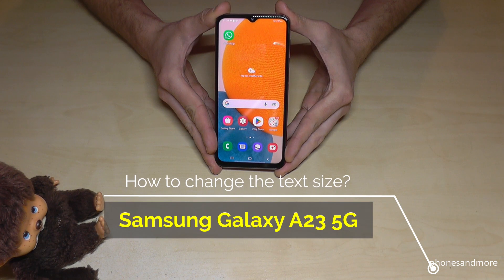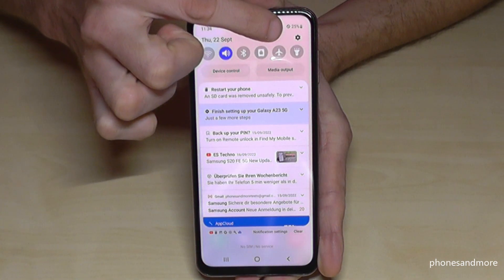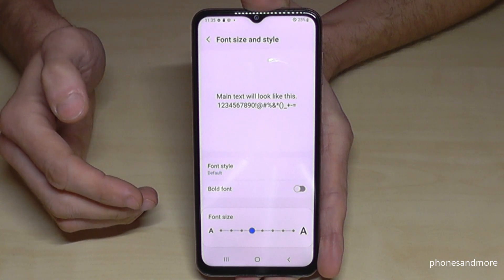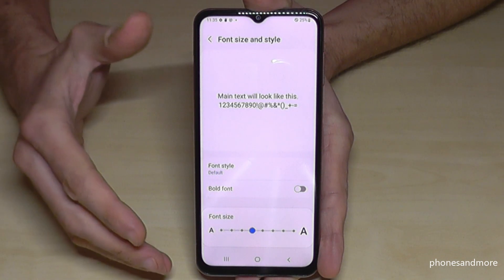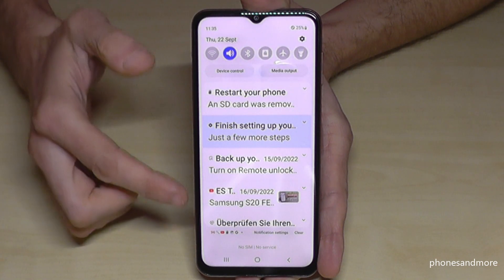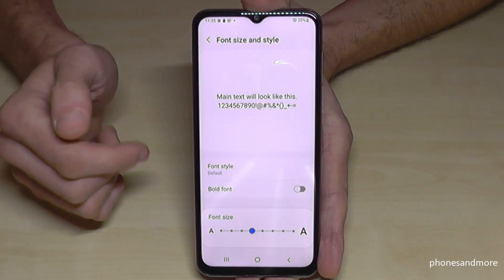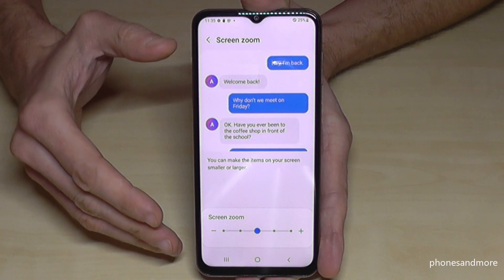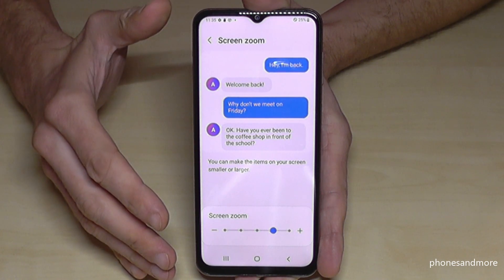Samsung Galaxy A23 (5G): How to change the Text size (Font size)? Tutorial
With this video, I will show you, how you can change the Font size (Text size) of the Samsung Galaxy A23 and A23 5G.

I have used a Samsung A23 5G for that tutorial video.